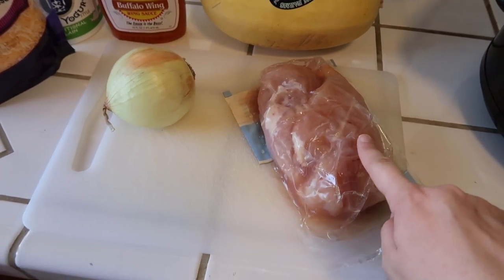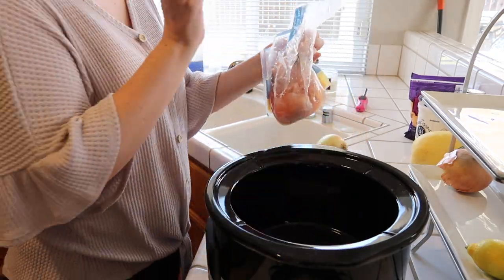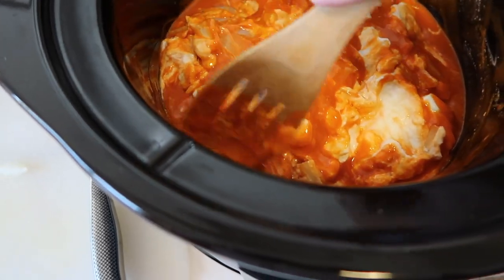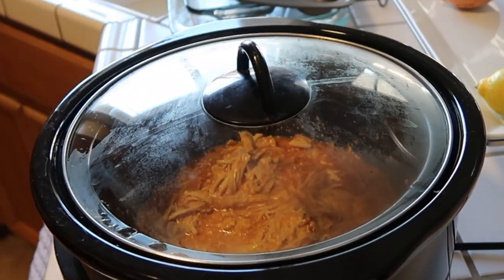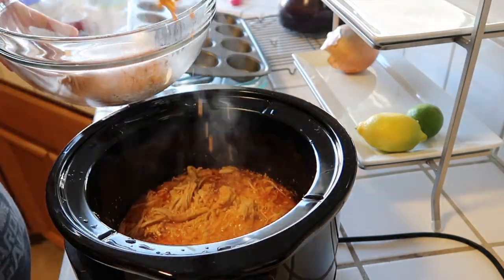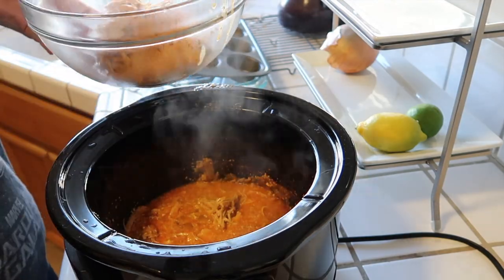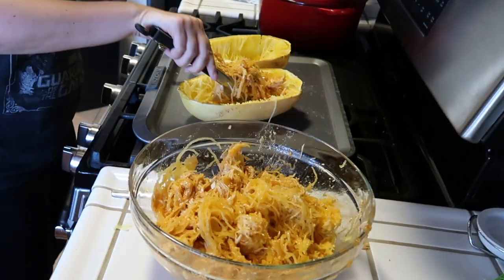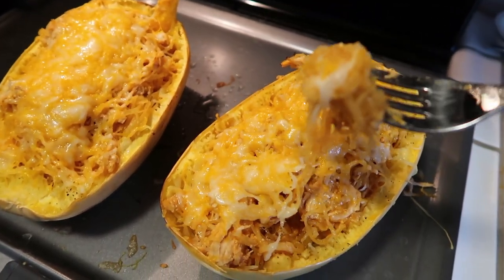COOK WITH ME || Easy Buffalo Chicken Spaghetti Squash Boats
I'm excited to share my first COOK WITH ME video! Today I am making Buffalo Chicken Spaghetti Squash Boats. This recipe is super easy, and tastes so good!.

|| LET'S COLLABORATE ||